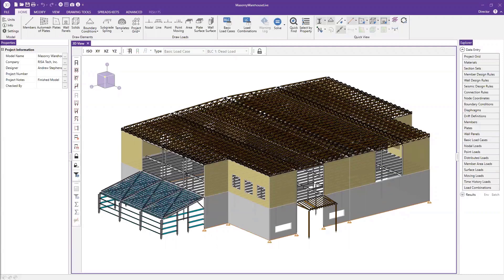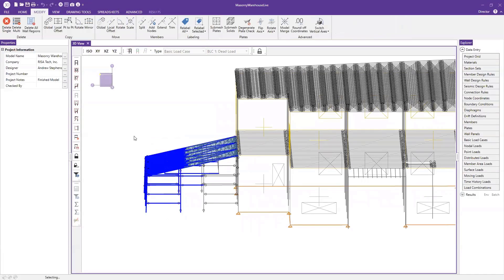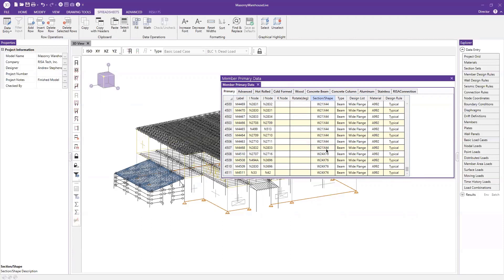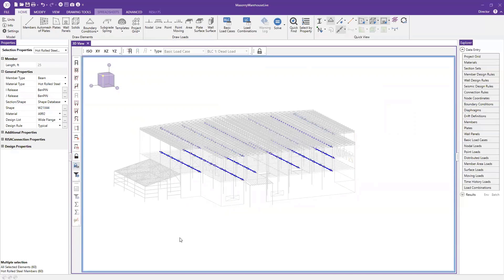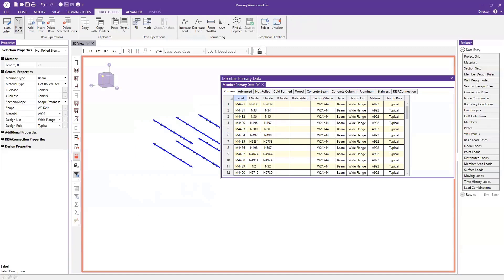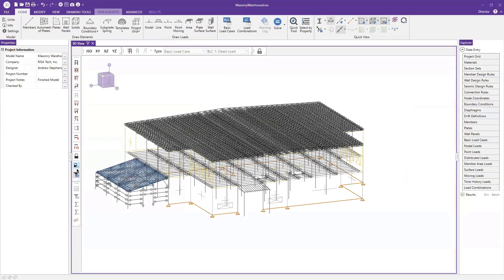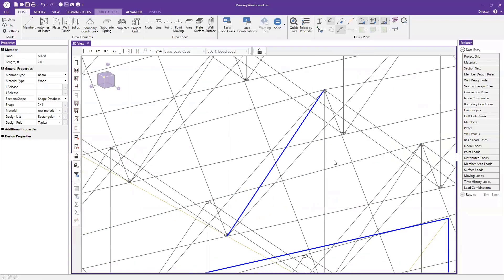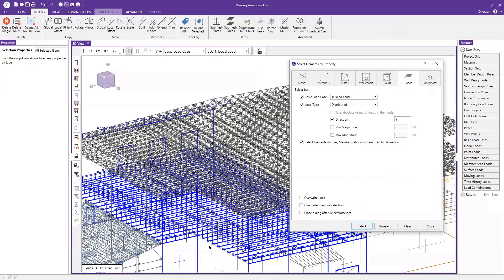RISA Live - Utilizing Selection Tools in RISA-3D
Join the RISA Support Team as they review the various ways you can efficiently utilize selection tools in RISA-3D including graphical selections, property based selections and the ability to select and lock portions of the model.